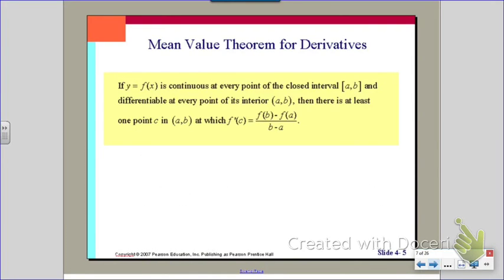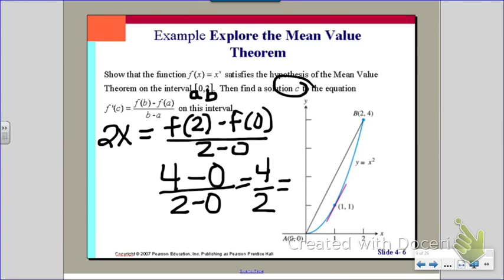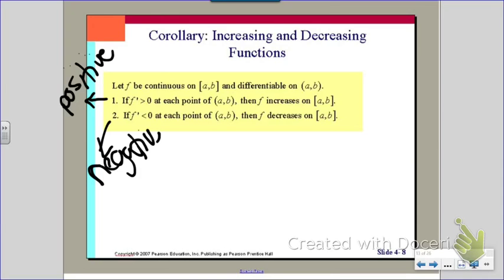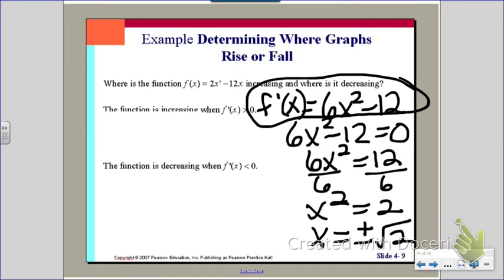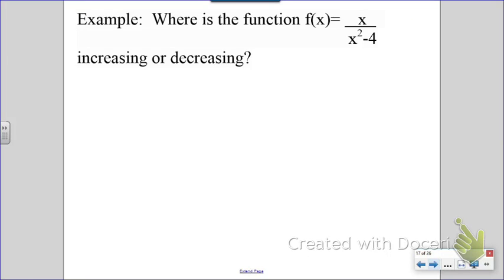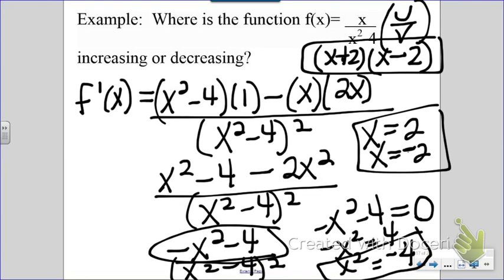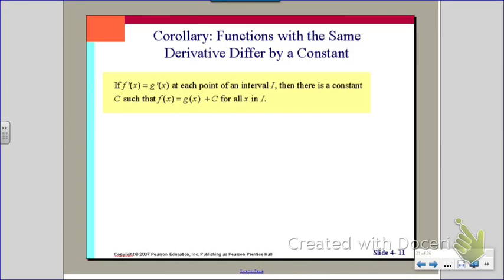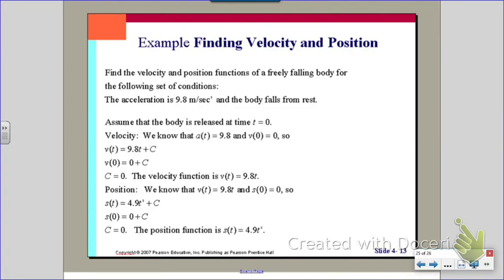Mean Value Theorem 4.2